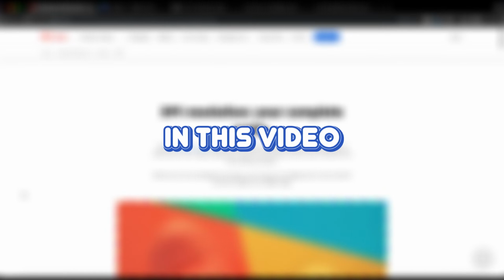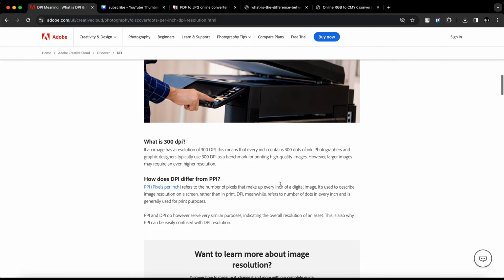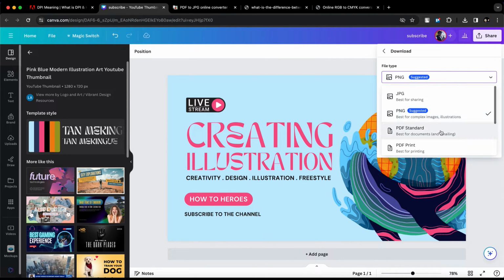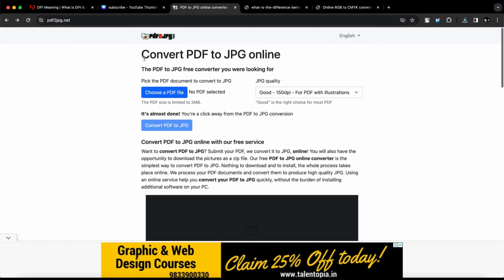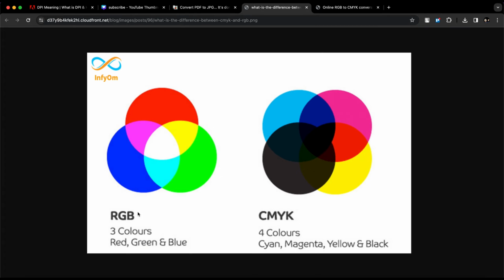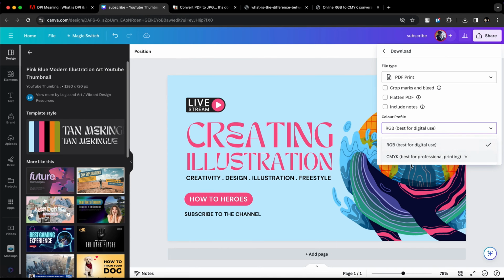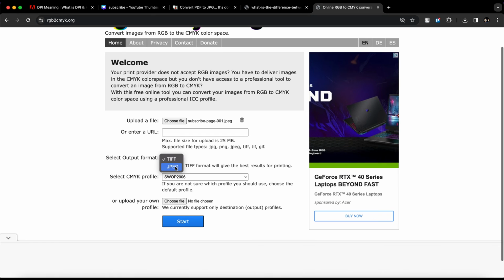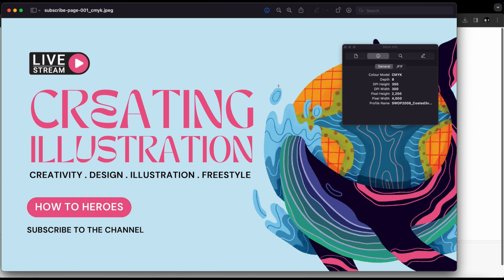How To Create 300 DPI Images In Canva | 300 dpi Resolution Images Using Canva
In this video, I'll show you how to create high resolution 300 DPI images from Canva for high-quality printing and  convert them to CMYK.